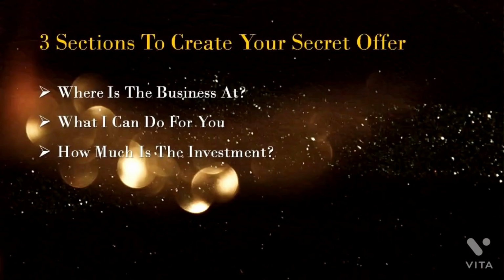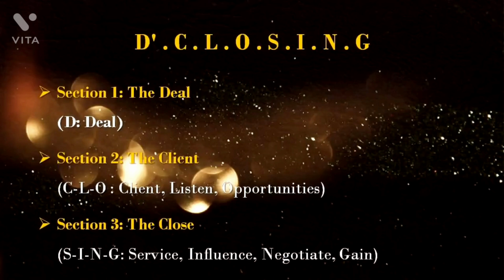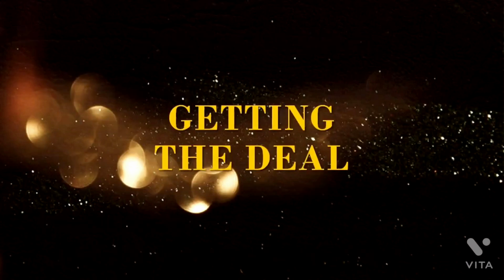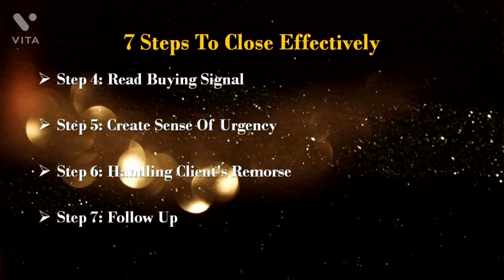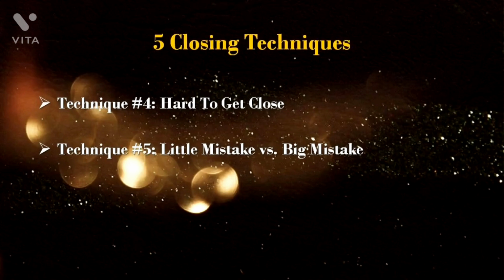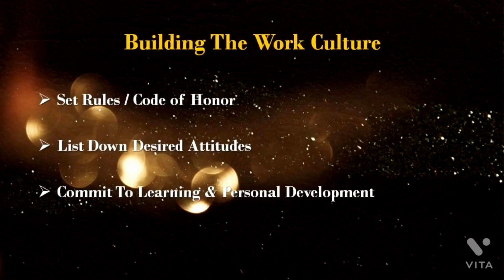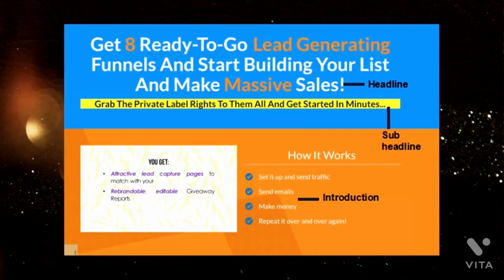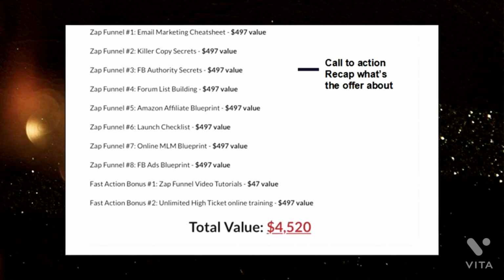(2)Get Instant Earning From Million Dollar Copy